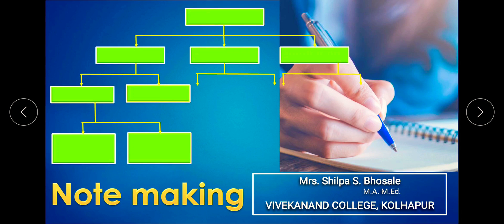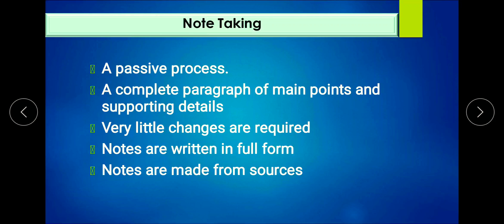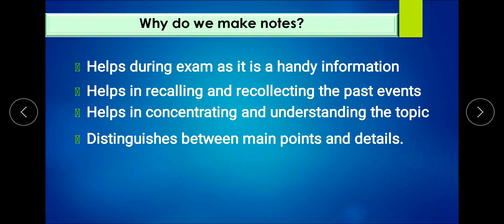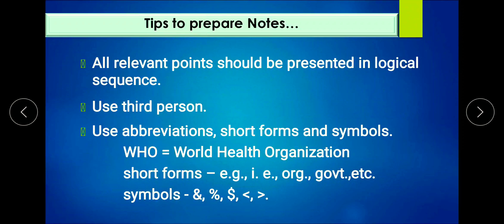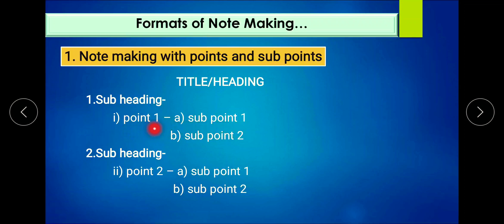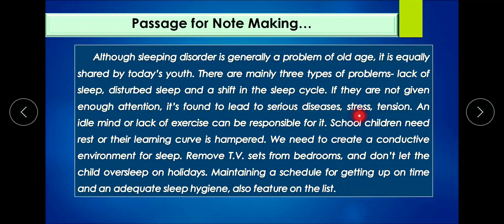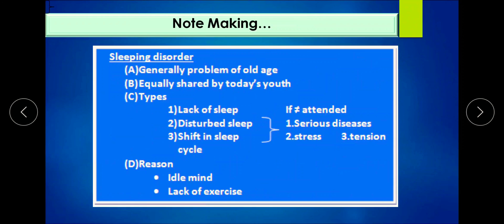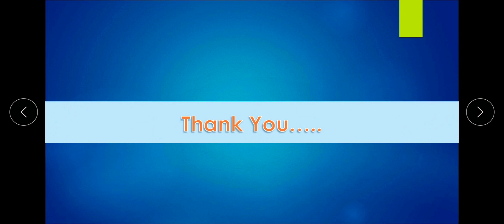Note making.....a brief record of information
For 11th and 12th standard students. to score more.